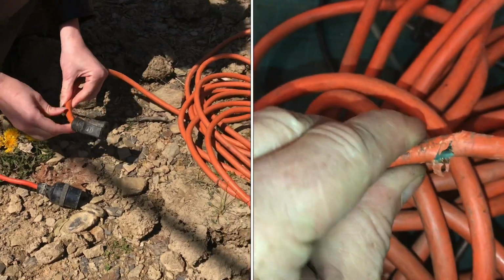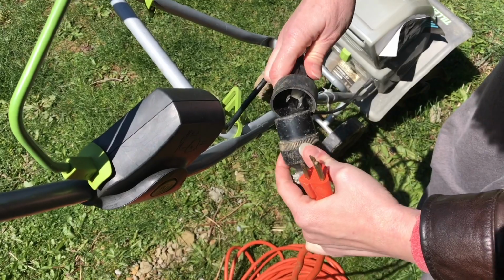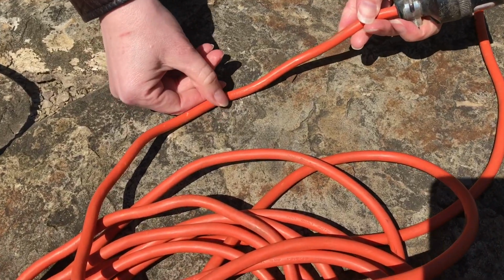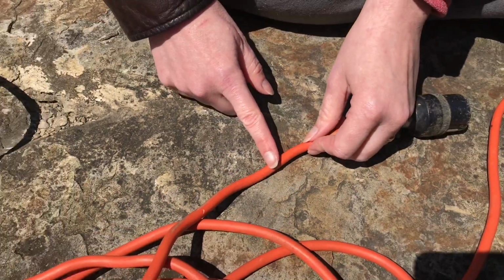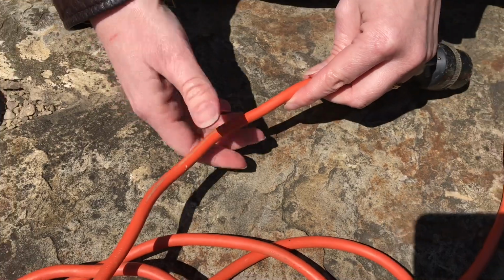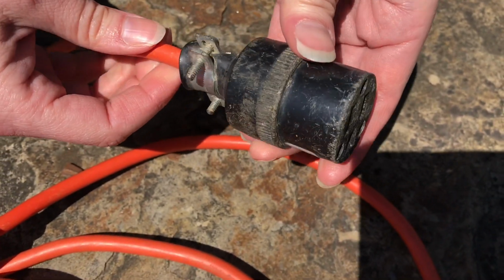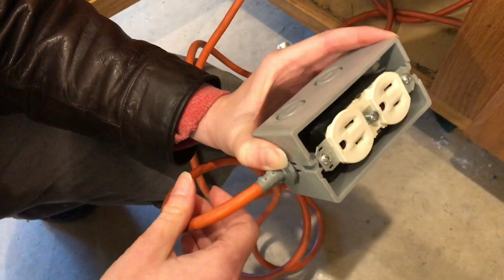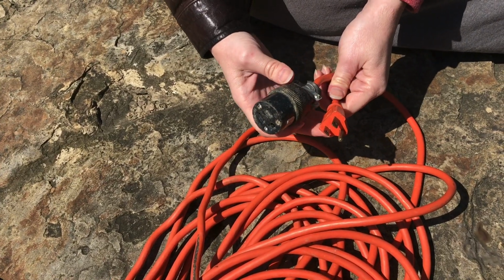ACCEPTABLE ways to fix an extension cord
If an extension cord gets nicked, there are ways that you can repair it, it’s best to put a new end on. There’s strong cable that runs through the extension cord so as you pull it you pull on the Cable not the wires. In the video I go through how to fix the problem